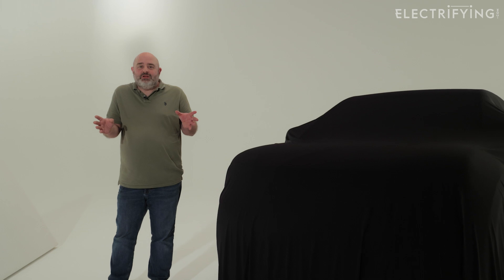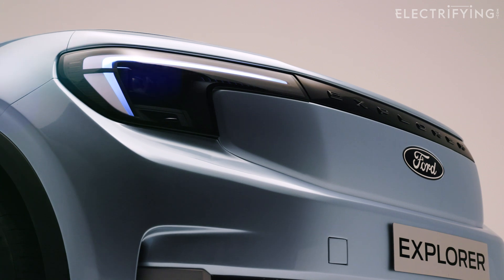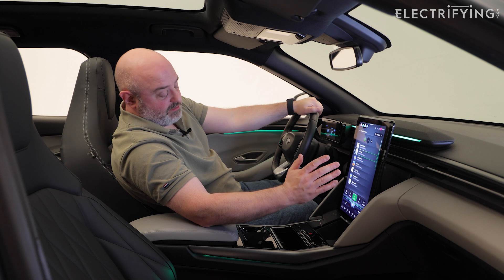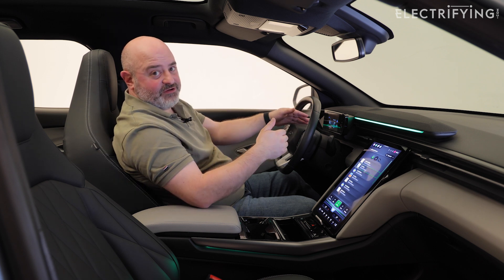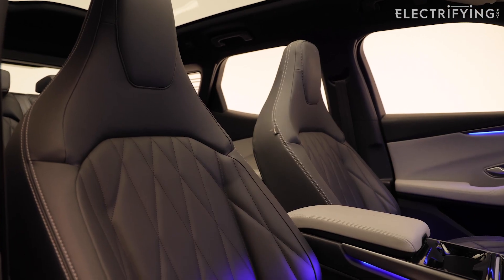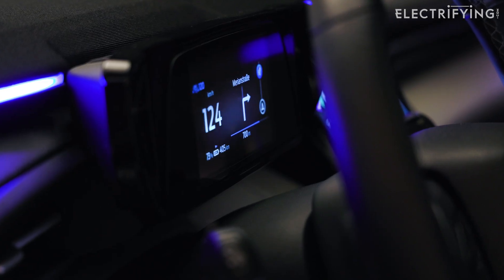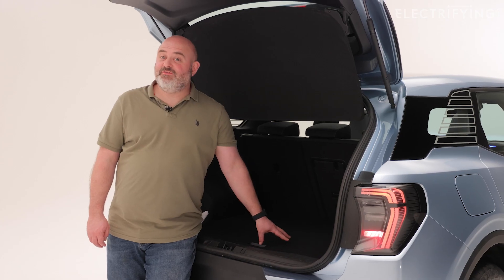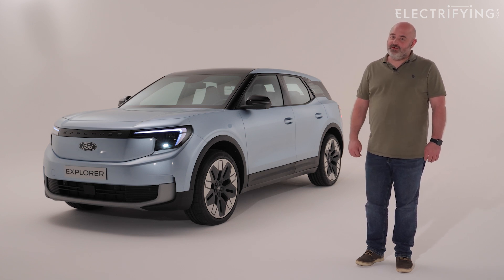FORD EXPLORER FIRST LOOK: X marks the spot or has Ford lost its way? / Electrifying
While rivals have been quickly building their electric car ranges, Ford has been a little slow out of the blocks. The Mach E is an impressive but expensive car which has been hobbled in the UK by supply issues and eye-watering price rises.

The new Explorer will change that. It will be built in Europe and is aimed right at the most popular type of car in the UK – the medium sized SUV. At 4.4 metres long, it’s almost exactly the same length as the best-selling Nissan Qashqai.
If you are thinking the Explorer name is familiar, it’s been used before on a big gas-guzzling American SUV which was briefly sold in the UK a couple of decades ago. It wasn’t a huge success here, but it had a moment of fame in Jurassic Park. This new model makes that old SUV look like a real dinosaur, with an all-electric powertrain instead of a big V6.
Underneath the Ford-designed body are the mechanical bits borrowed from Volkswagen’s electric cars. That means it shares the motor – or motors if you opt for the four-wheel-drive version - and battery packs with cars like the ID.4 and Skoda Enyaq. That means the Explorer offers up to 335bhp and all-wheel drive, up to 335 miles of range, and 10-80 per cent charge in 25 minutes using DC fast-charging up to 170 kW.
In terms of size (and expected price) the Ford sits in between the ID.3 and ID.4/Enyaq. It will also put a Ford spin on the tech and connectivity.

Join Tom as he takes a look around Ford’s all-new electric SUV. Will the new Explorer be on your shortlist or will you opt for something else? As always, we love to hear your opinions, so get typing in the comments below.